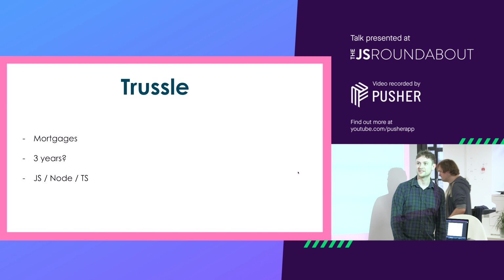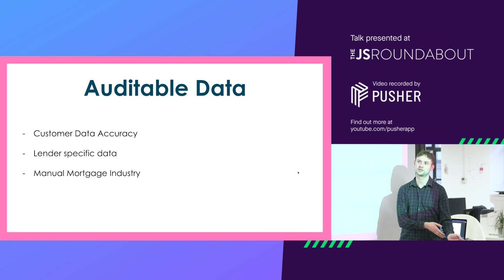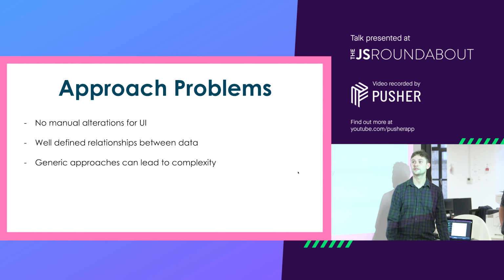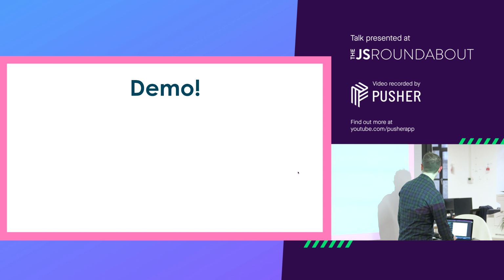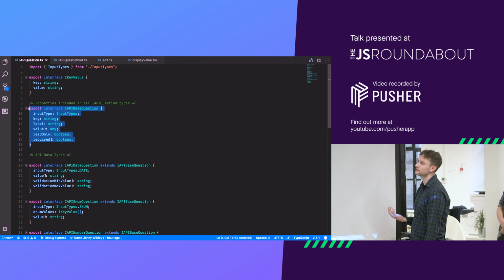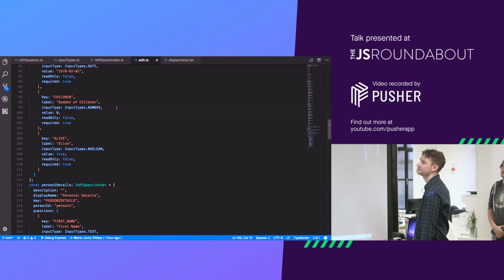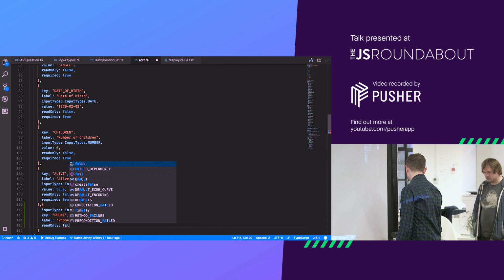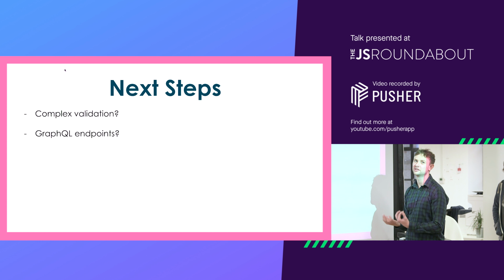JS Roundabout #15 @ Trussle - Data Driven UI with the help of TypeScript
A talk from Trussle relating to TypeScript